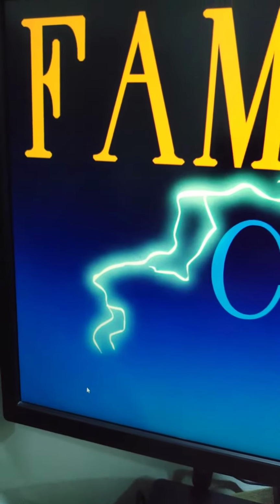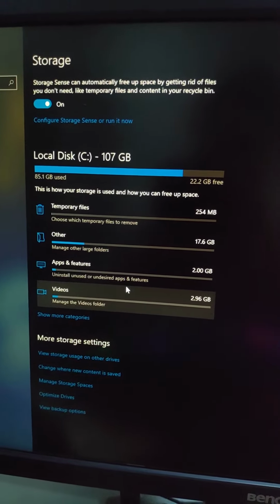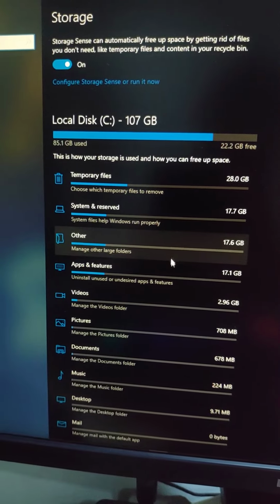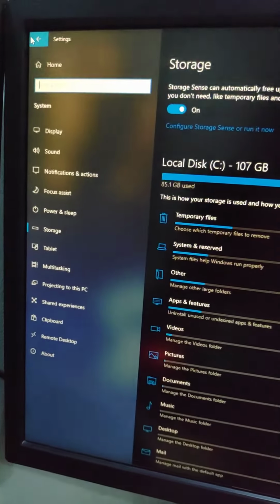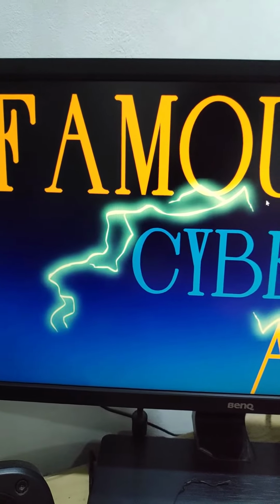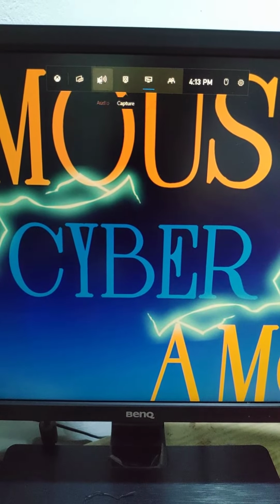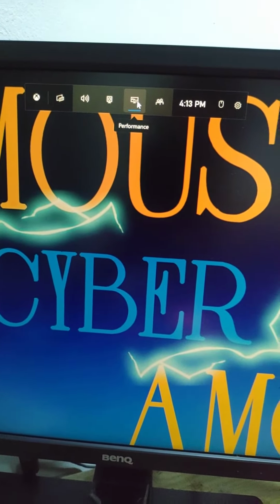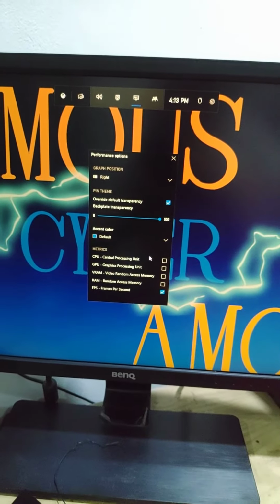2 useful built-in apps in windows 10 you didn't know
these are the two built-in apps in windows 10 that you may not know you have without installing third party tools.